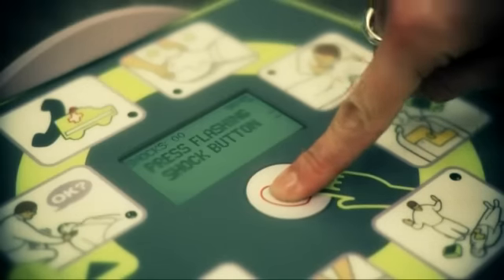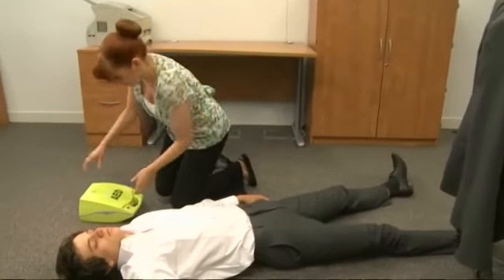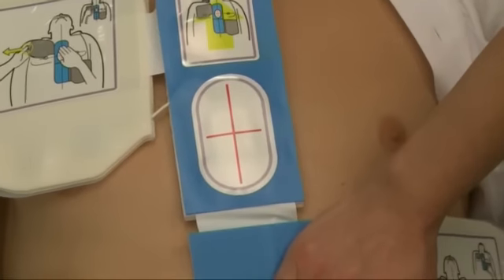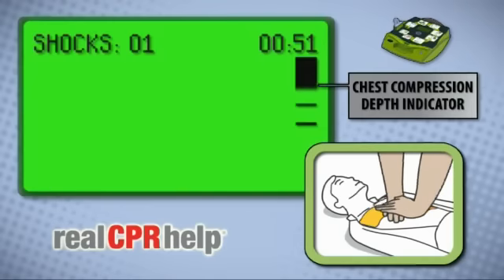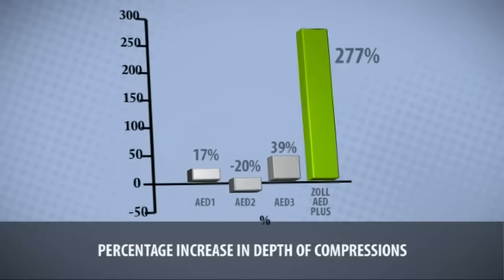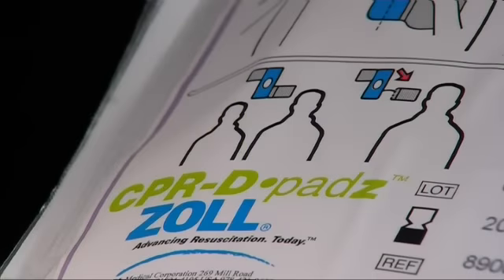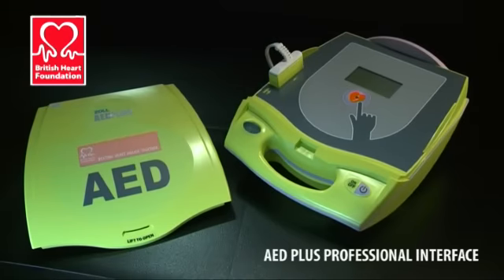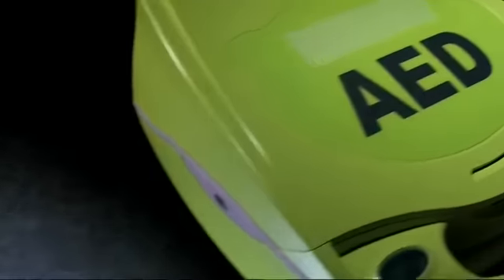AED Plus with Real CPR Help - UK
UK Video - The only AED in the world which provides Real CPR Help.